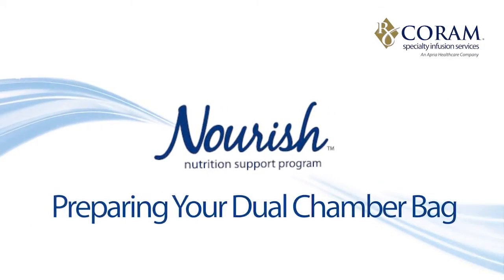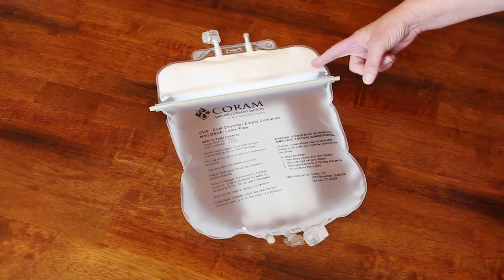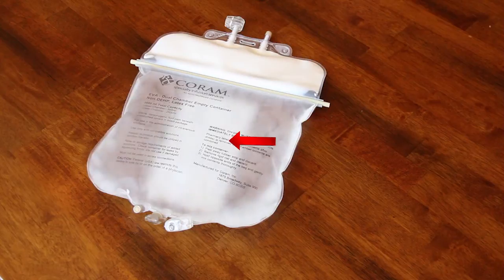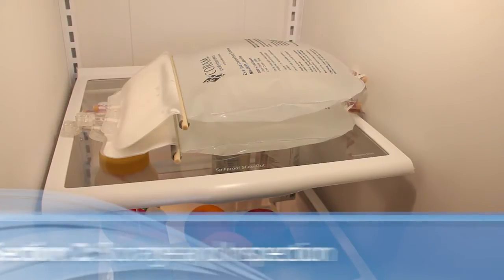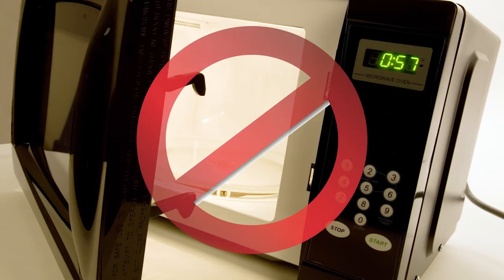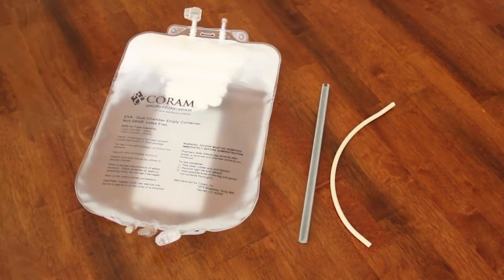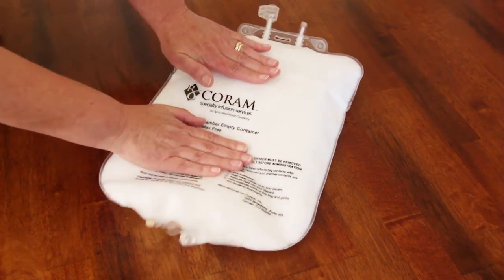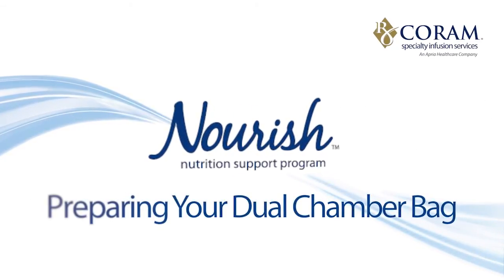Coram Patient Education - Dual Chamber TPN Bags